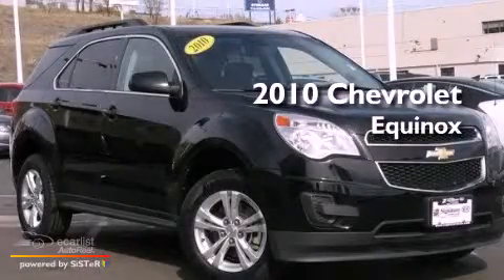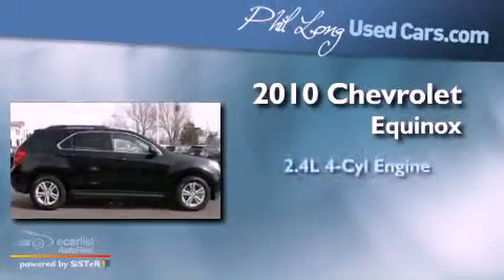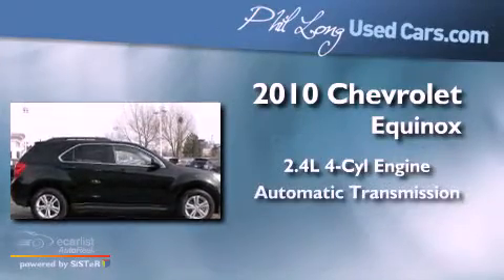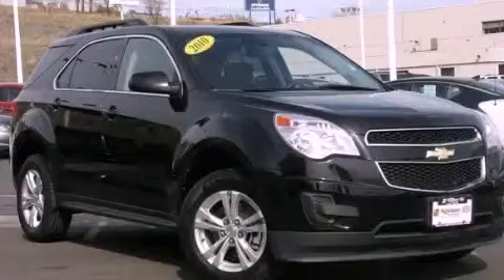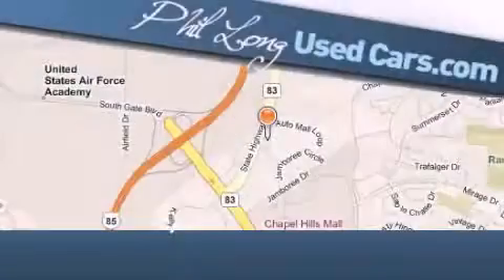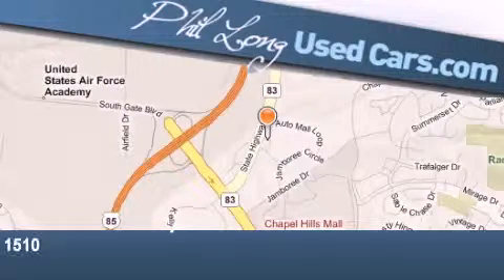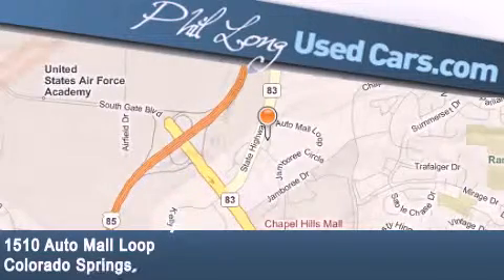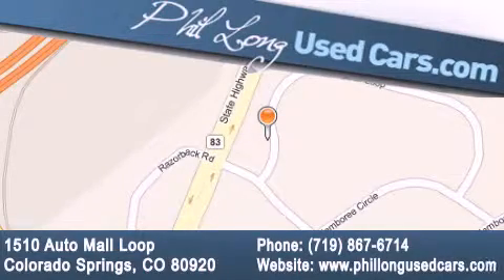2010 Chevrolet Equinox Colorado Springs CO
Year : 2010
 Make : Chevrolet
 Model : Equinox
 Engine : 2.4L DOHC, 4-cylinder SIDI (Spark Ignition Direct Injection)
 Trans . : Automatic
 Exterior : Black
 Miles : 30,872
 Interior : Gray

 Preowned 2010 Chevrolet Equinox Colorado Springs CO